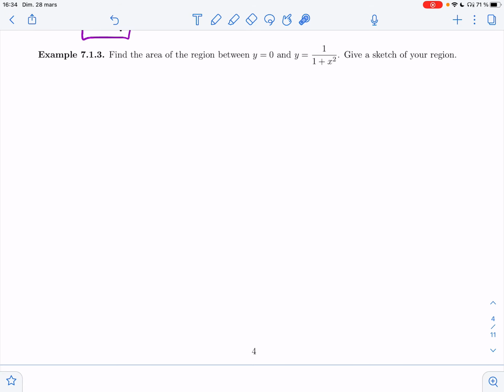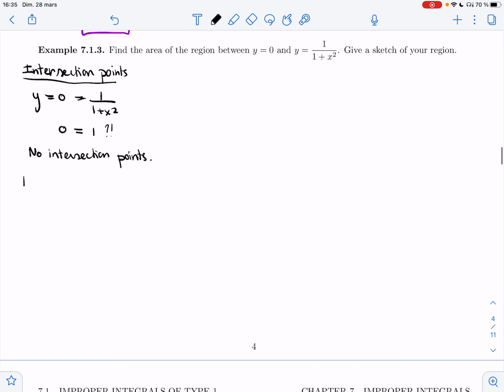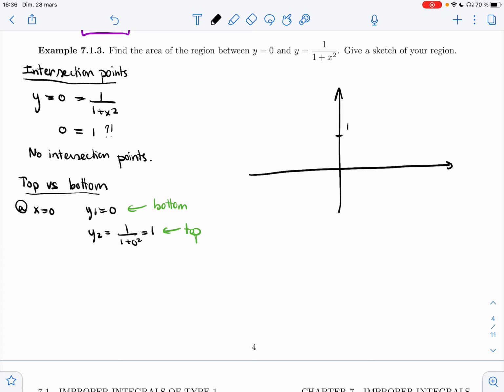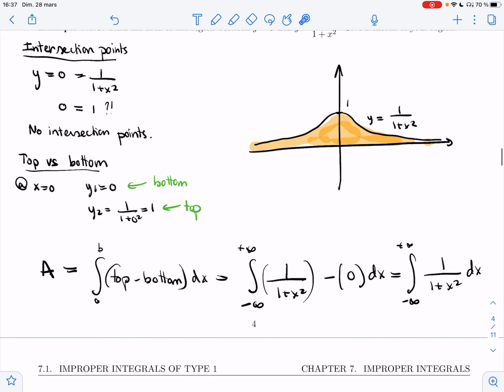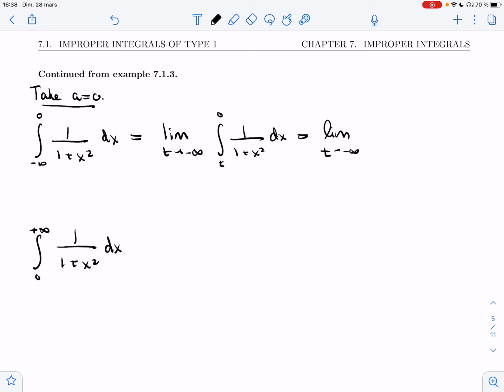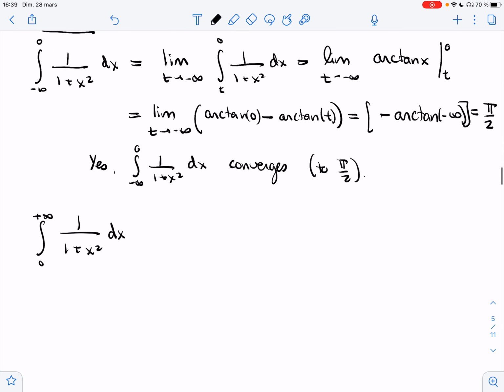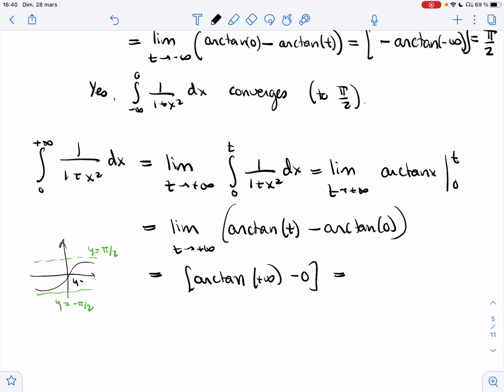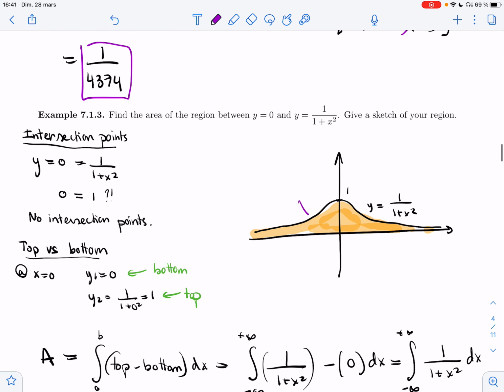Calculus 2 (203) - 7.1 - Improper Integrals of Type 1 (Video 4)